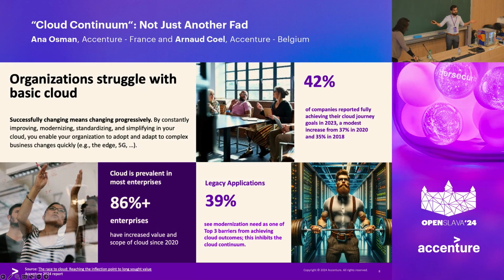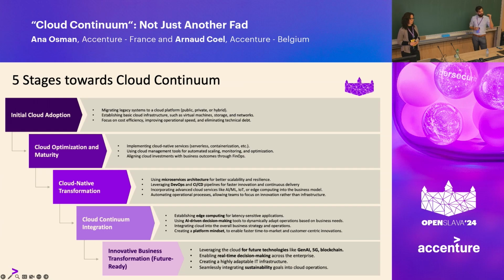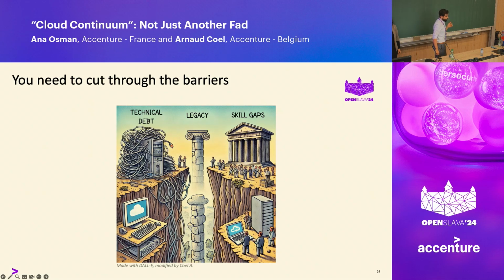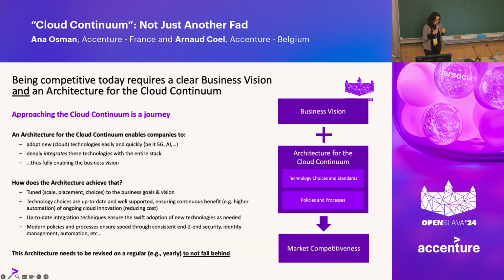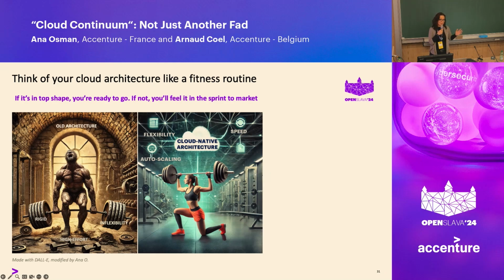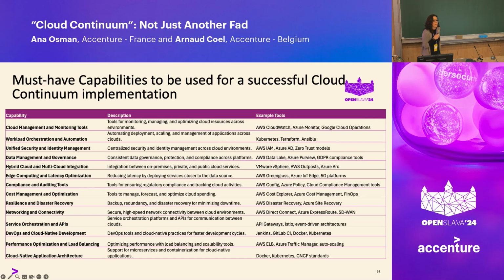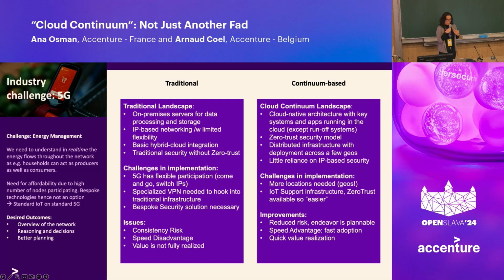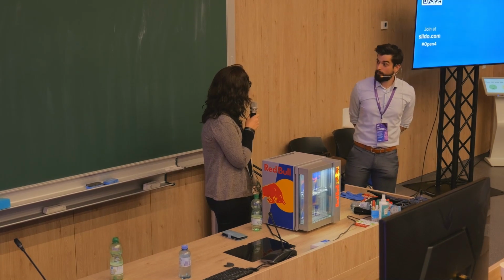5 - “Cloud Continuum“: Not Just Another Fad - Arnaud Coel & Ana Osman, Accenture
The “Cloud Continuum“ is a frequently mentioned concept, but what does it really mean? Is it genuinely beneficial, or merely a passing trend? In this talk, Dominik, Ana, Nicolas, and Arnaud will explore the core aspects of the Cloud Continuum. They will explain its significance and provide a clear guide for navigating a journey to the Continuum. Attendees will learn how being on the Continuum enables the creation of a framework to effectively adopt and integrate new (cloud) technologies, identify key opportunities, and ultimately align their technological strategy with their overarching business vision. Join us to discover how the Cloud Continuum can be a transformative tool rather than just another buzzword.